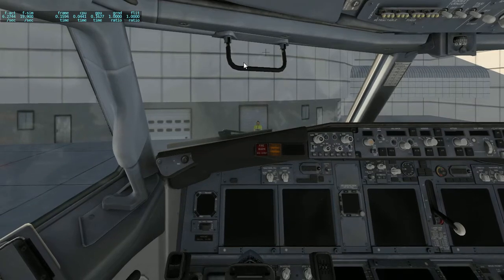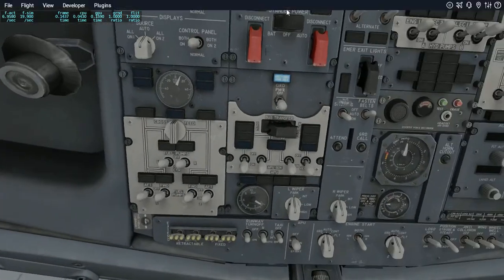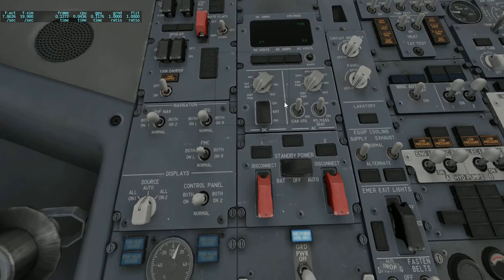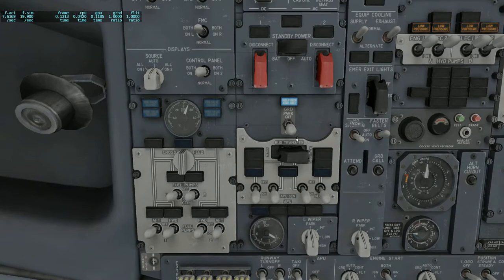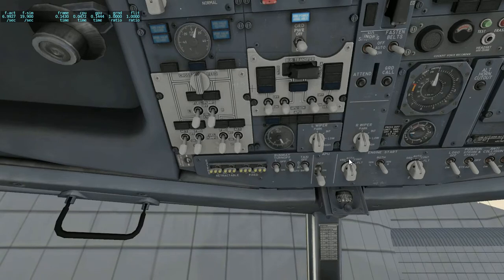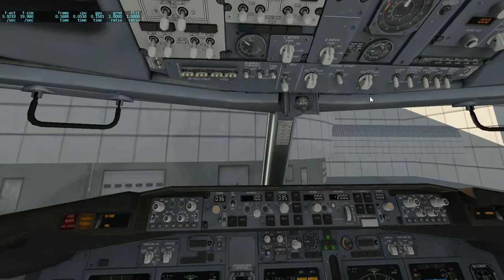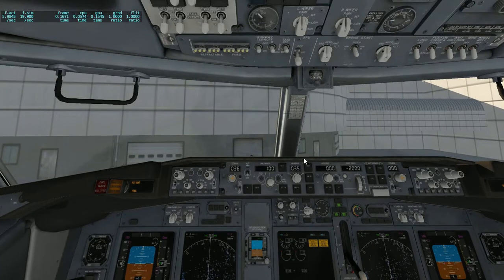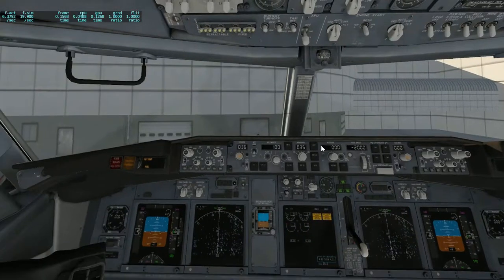XP11 Boeing 737-800 Startup-1